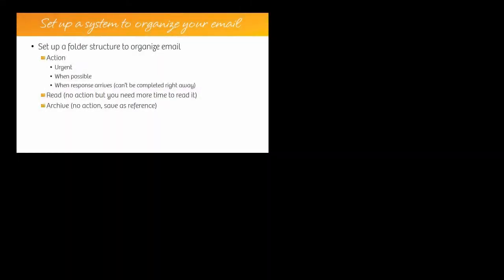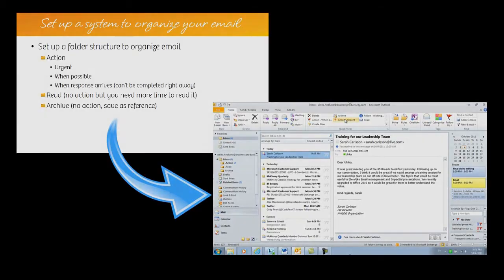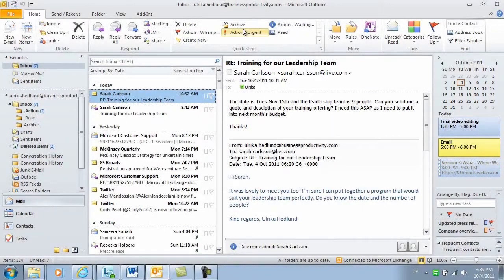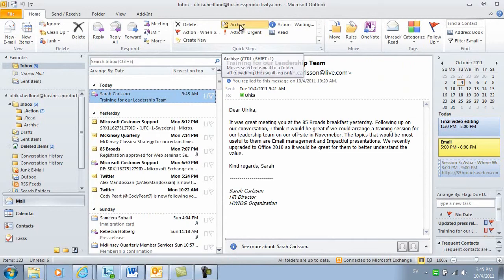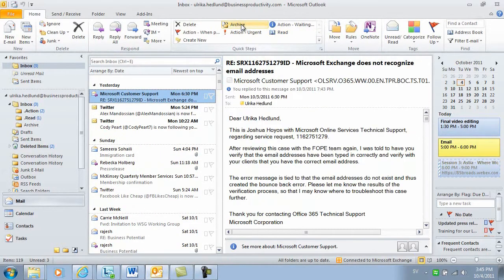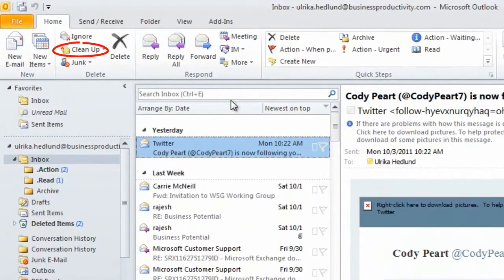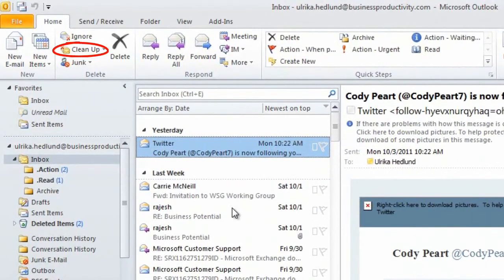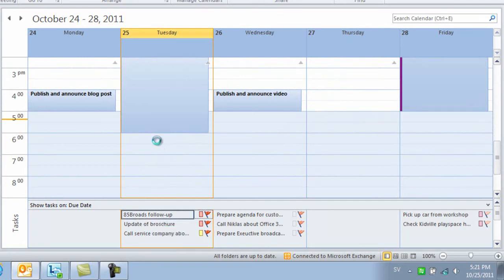Manage email, time and contacts using Microsoft Outlook 2010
Save time and become more organized with better work methods and more effective use of Microsoft Outlook 2010.

Do you wish you could save time by managing your email more effectively? Do you wish you could become more organized and keep better track of all your appointments and the things you need to do? Would you like to learn from a business productivity expert how to get the most of Microsoft Outlook 2010 to manage your email, calendar, tasks and contacts more effectively? If so, this is the course for you!

In this course you will learn methods for how to take control of your email. You will learn how to use the powerful tools in Microsoft Outlook 2010 to clean up your inbox and how to save time by automating manual tasks. You will learn how to manage your calendar and how to stay on top of your tasks. Finally you will learn how to connect Microsoft Outlook 2010 to social networks such as LinkedIn and Facebook to stay in the loop of what is going on with the people in your network.

Instead of learning how to use Microsoft Outlook 2010 feature by feature, you will see how Microsoft Outlook 2010 is used in real life by productivity expert Ulrika Hedlund.